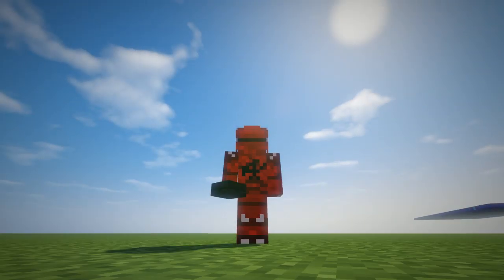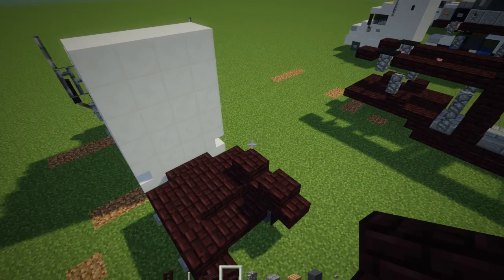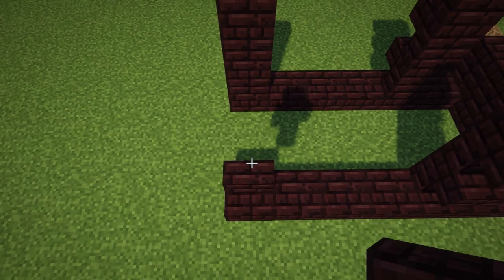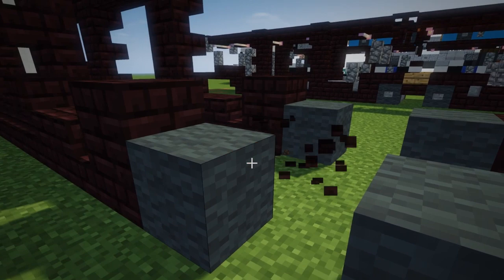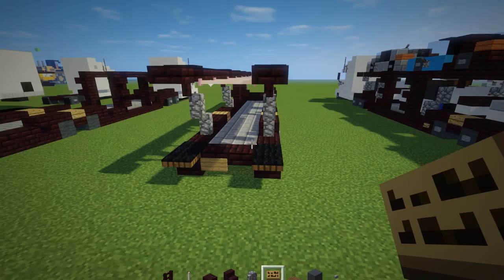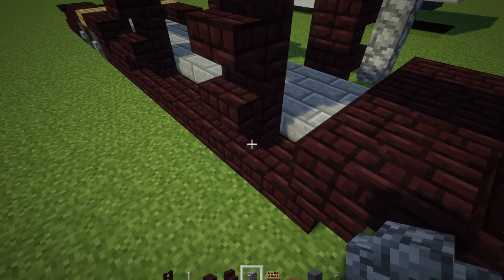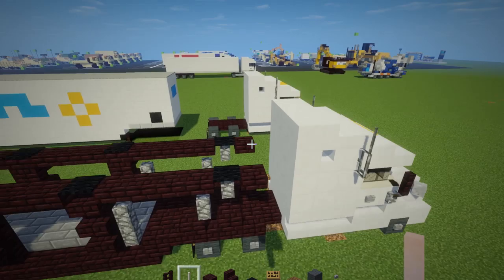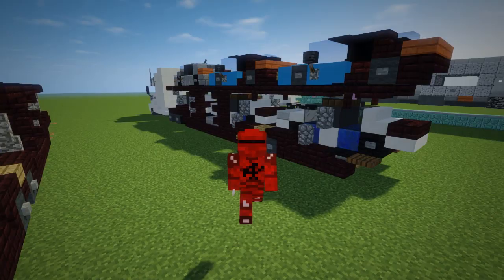Minecraft Cottrell 6 Car Hauler Carrier Tutorial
Learn how to build a Minecraft Cottrell 6 Car Hauler Carrier Trailer.